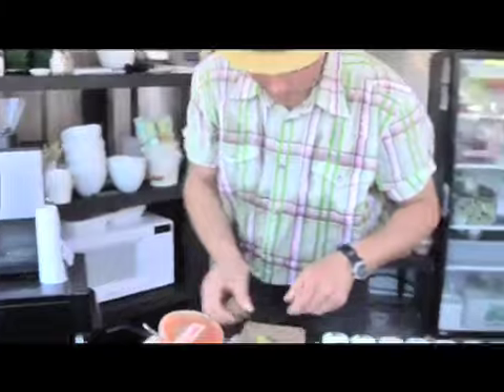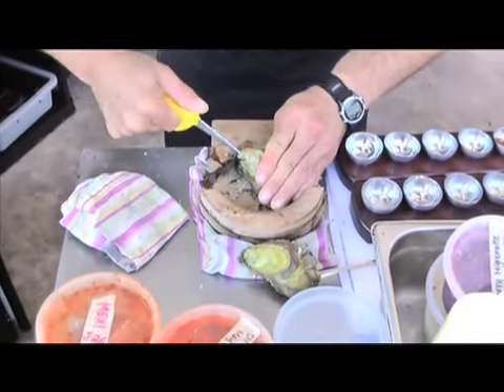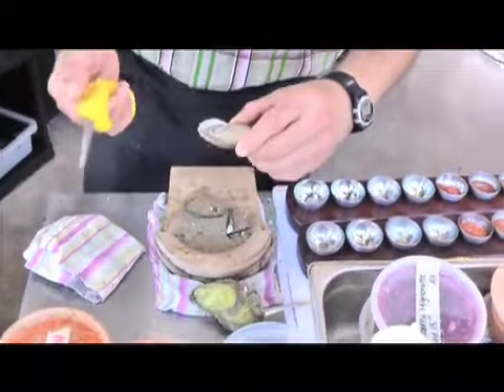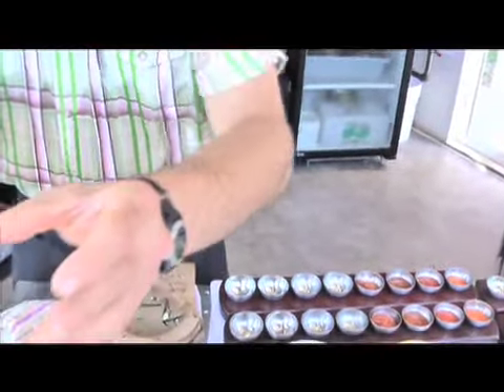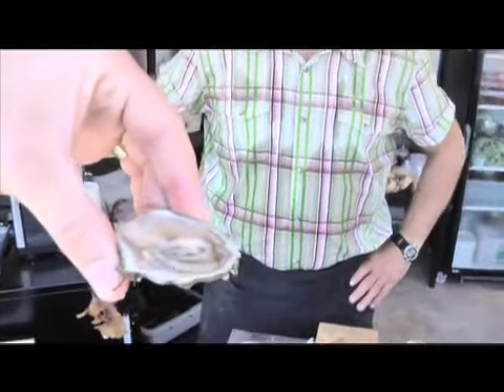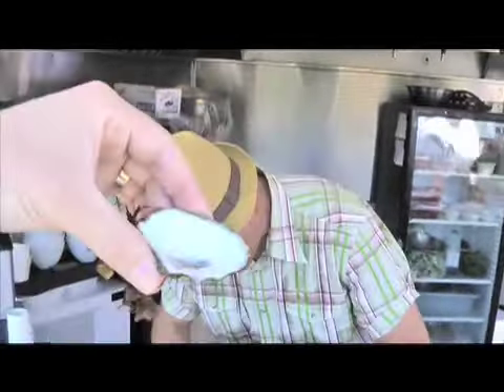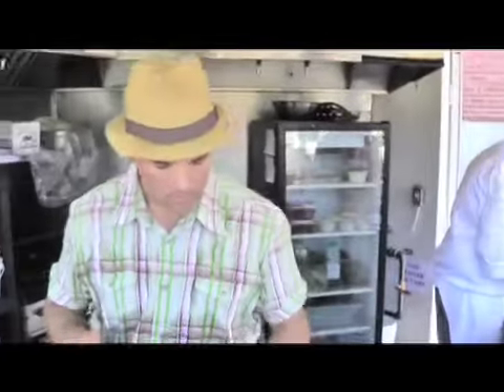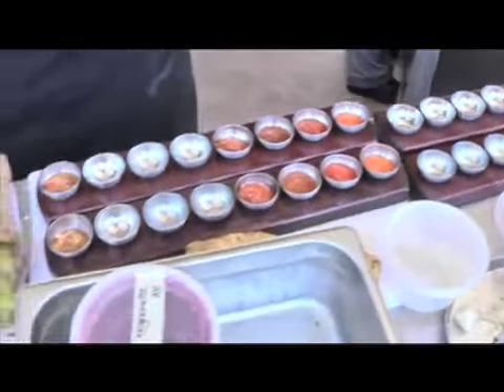How to shuck and eat an oyster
PEI Oyster Shucking Champion explains the proper way to prepare and enjoy an oyster.